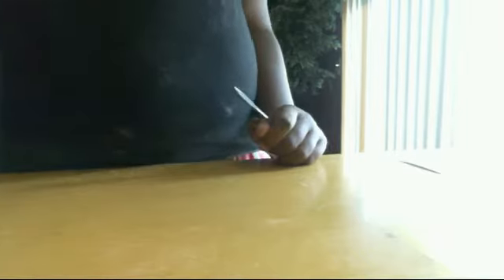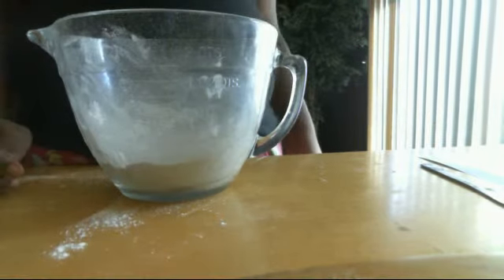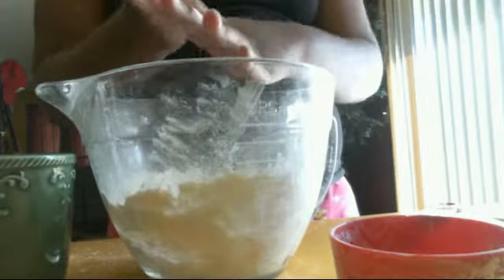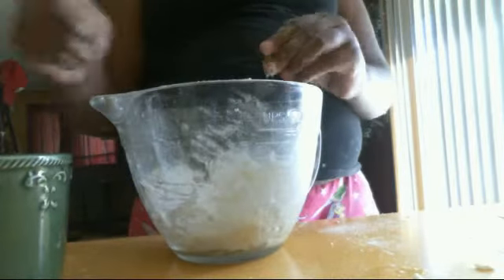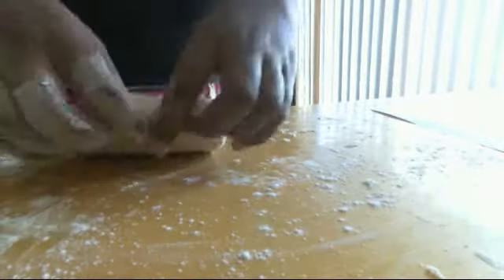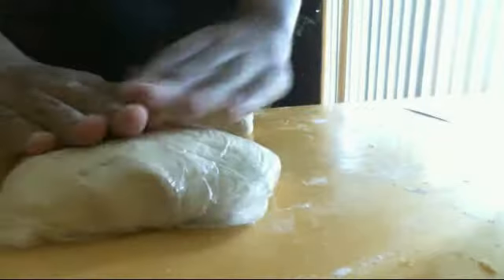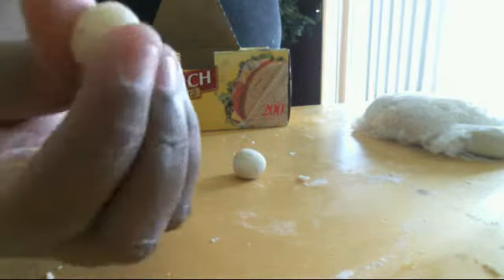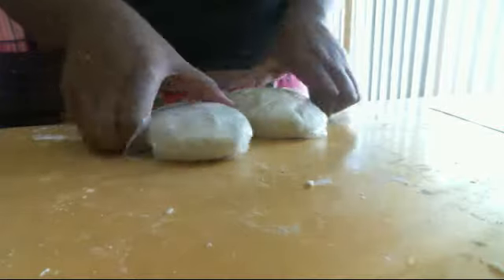how to make squsiy clay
10 sec. for smalls 20 sec. for medium 30 sec. large